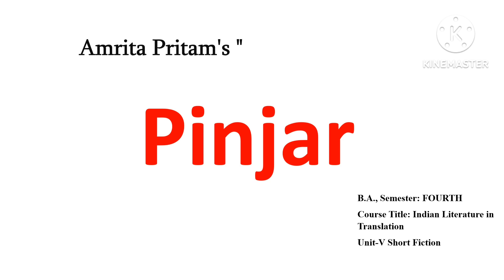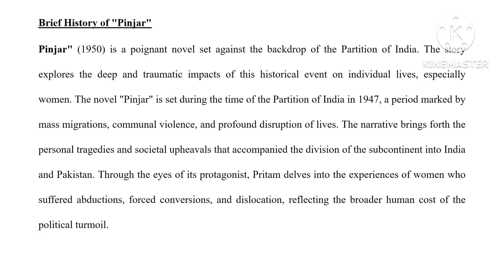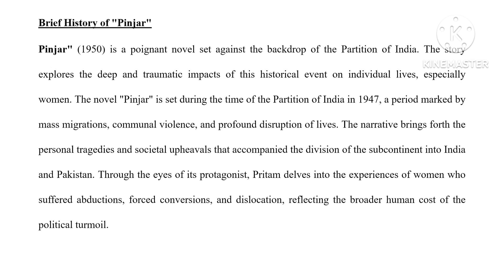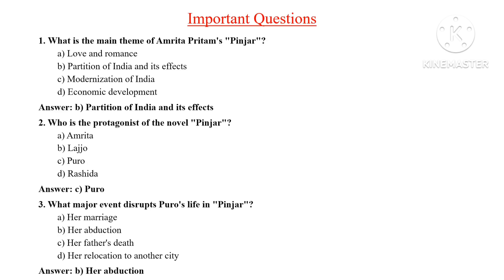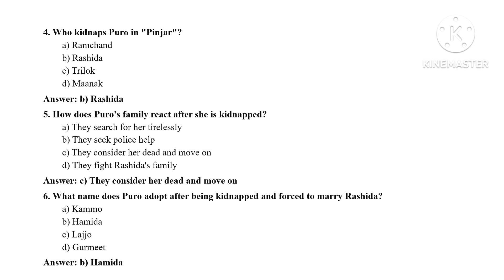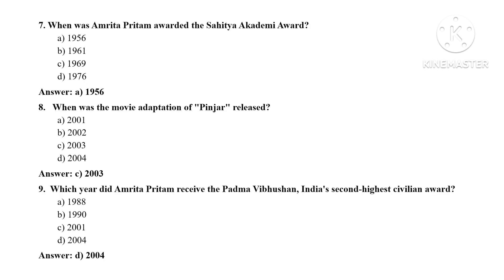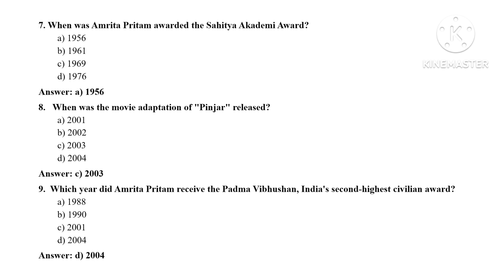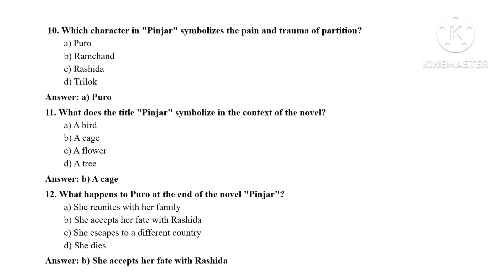Pinjar | Amrita Pritam| Fiction | Indian Literature in Translation | B A Syllabus | NEP | English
Dive into the poignant world of Amrita Pritam's "Pinjar," a compelling narrative set against the backdrop of the Partition of India. In this video, we explore the profound themes, complex characters, and historical significance of this timeless classic.

📖 About "Pinjar":
Published in 1950, "Pinjar" (The Skeleton) tells the heart-wrenching story of Puro, a young Hindu woman abducted by a Muslim man named Rashida. Through Puro's transformation into Hamida, Pritam delves into the themes of identity, resilience, and the indomitable spirit of women amid the turmoil of Partition.

🧑‍💼 About Amrita Pritam:
One of the most celebrated writers of the 20th century, Amrita Pritam was a literary giant in Punjabi and Hindi literature. Her works, marked by lyrical beauty and emotional depth, provide a powerful voice to the suffering and resilience of women.

🔍In This Video:
  A Brief Introduction of the Novelist
  Summary of the Novel Fiction
  Information on Characters
  Important questions and answers in MCQ from

Accessible on:
Google Scholar ID- KXi5zUQAAAAJ